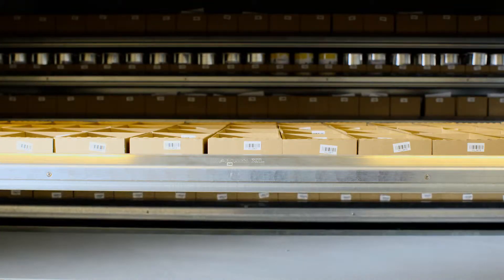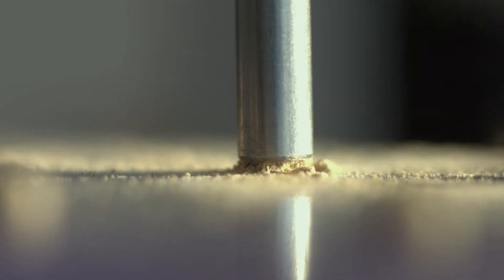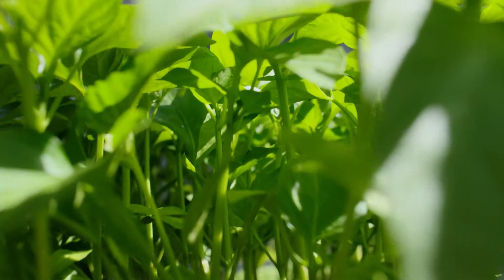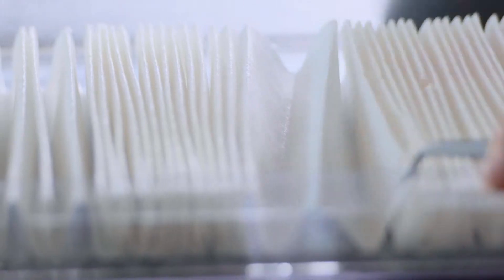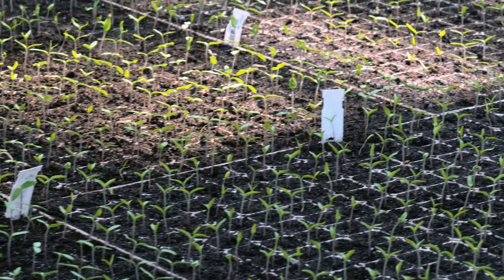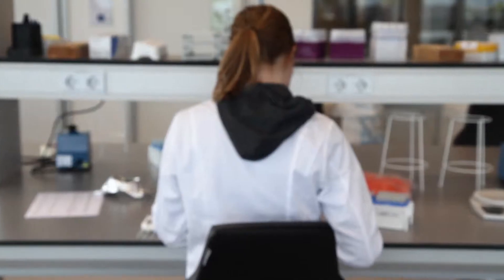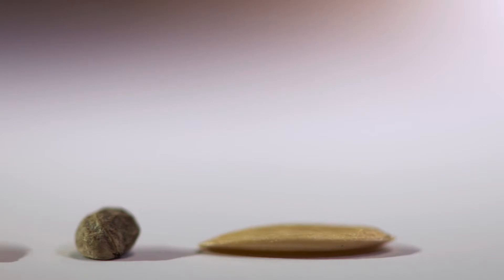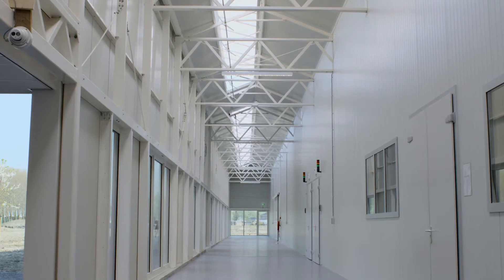2018 Rijk Zwaan Seed Quality Center ENG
Als internationaal groenteveredelingsbedrijf draagt Rijk Zwaan actief bij aan een duurzame wereldvoedselvoorziening. Ruim 5 jaar is NOBS hiervoor partner in beeldcommunicatie, om stakeholders wereldwijd te laten zien voor wie, waar en vooral waarom Rijk Zwaan dit doet.

Artistieke vrijheid

De samenwerking met een opdrachtgever is vaak een proces waarbij de balans tussen realiteit en storytelling telkens weer opnieuw wordt opgezocht. In hoeverre moet het gefilmde overeenkomen met de werkelijkheid? Waar mag je overdrijven om de sfeer te benadrukken? En hoe ver mag je hierin gaan? Door de langdurige samenwerking met Rijk Zwaan kregen wij voor het nieuwe Seed Quality Center alle ruimte een concept uit te werken, waarin een sfeer van expertise en kennis de boventoon voert.

Trots

Het moest een corporate film worden, die overbrengt hoe deskundig er in het Center gewerkt wordt om de kwaliteit van Rijk Zwaans producten te waarborgen. Met een inhoudelijk sterke voice-overtekst, brachten we het ritme en de schoonheid van alles wat er in het centrum gebeurt in beeld. Ons uitgangspunt: de kunst hiervan in beeld brengen, op zo’n manier dat je de film als medewerker met trots aan je familie en vrienden wil laten zien: “Kijk! Dit is wat ik doe!”

Lichtwerk

Een laboratorium is vooral een witte ruimte is met een hoop ramen, TL-licht, witte banken en apparatuur. Om dit mooi en spannend te laten zien moesten er lampen uit, die normaal aanstaan, of werd er juist veel tegenlicht bijgeplaatst om silhouetten te creëren. Of dit voor het werkelijke proces klopt, maakte even niet uit. Zolang het maar mooi was. Daardoor konden we voor ieder shot de grens opzoeken en daar overheen gaan.